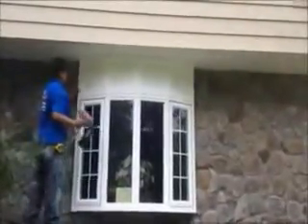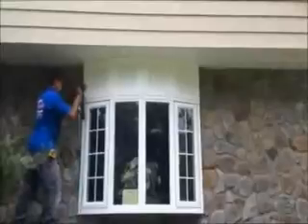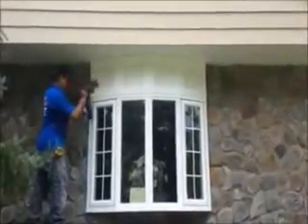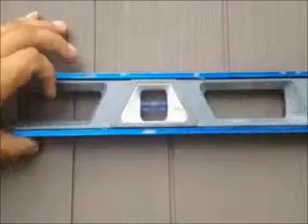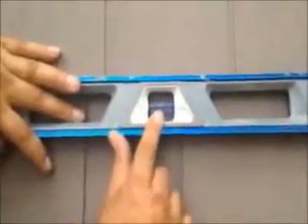of vinyl siding Cranford NJ, Clark NJ, Roselle Park NJ, Roselle NJ,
GREAT DEALS! SAVE 20% - CALL TODAY : ! . Vinyl Siding Contractors .For more information and to see more of what we do, you can subscribe to our channel to get important updates and promo notifications. visit our new america construction nj, nj siding contractors, nj siding companies, siding contractors nj, siding companies nj siding contractors Moonachie NJ, siding contractors.Cranford NJ, Clark NJ, Roselle Park NJ, Roselle NJ,Cost to side a small house,How much does wood siding cost ,How much siding do i need ,Vinyl siding cost per square foot,Siding cost per square foot installed,Average cost for vinyl siding installed,Vinyl siding prices per square foot,Calculate how much siding i need,How much does house siding cost, How much does home siding cost